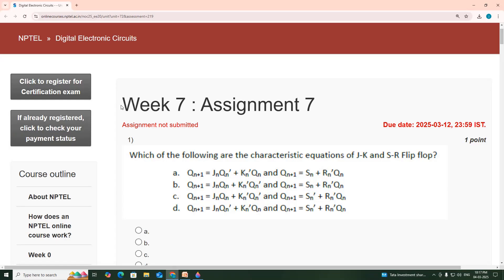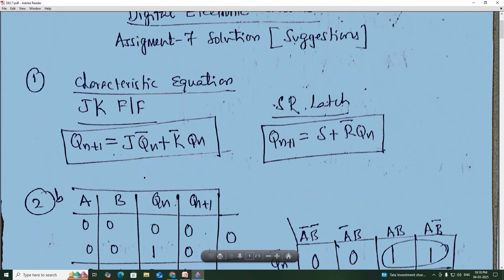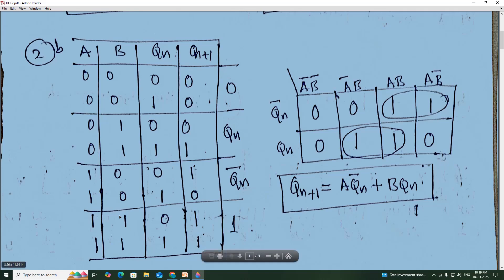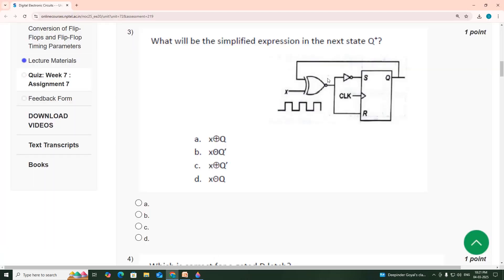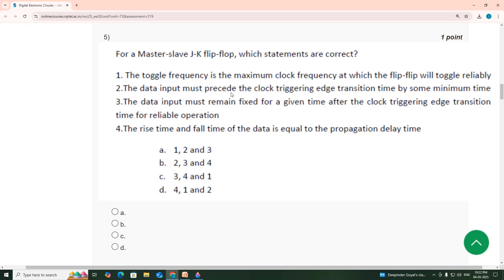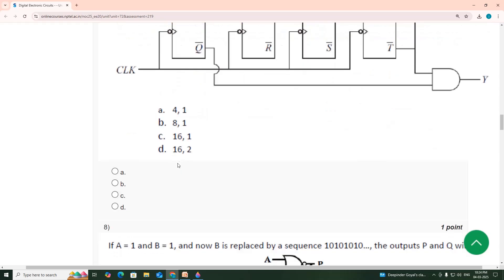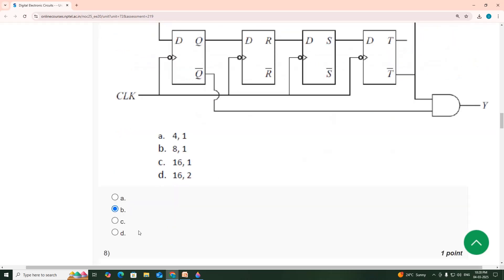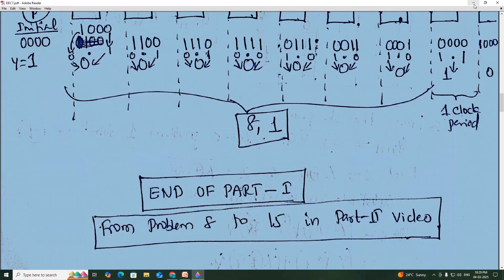Week-7 Solution Part-I|Digital Electronic Circuits| NPTEL Course Jan-April 2025|InfoXel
Week-7 Solution Part-II |Digital Electronic Circuits| NPTEL Course Jan-April 2025
video link given below:
youtu.be/OytNz4zfYKQ

youtu.be/e54hKLy2lII
youtu.be/8muU6-5omtQ
youtu.be/gtpOvZutrgI
youtu.be/0zu5RSV0zHw
youtu.be/yTezGUrxxoA
youtu.be/GeK0AYeb9MY
youtu.be/tj8tPP9yckQ
youtu.be/94JaEL7SJgI
youtu.be/dgiJdlTp188
youtu.be/mdtiyKSZtr4
youtu.be/hfwkVY3piPE
youtu.be/PqZAMj2zLNo
youtu.be/iuZ6mwGQNUo
youtu.be/GeK0AYeb9MY
youtu.be/lgiWZC1qsW8
youtu.be/Blk-QAK567M
youtu.be/WyvTE-HWfug
youtu.be/XBxg8uBqIgY
youtu.be/oqbqIIBs8P8
youtu.be/rljrtKx7pyo
youtu.be/gsXbLHJuw_E
youtu.be/mTDnsHPOhrY
youtu.be/l_Pbowf12Qg
youtu.be/aqG4rcl57x8

QUERY:
Assignment 7  Week 7 Solutions |Digital Electronic Circuits | NPTEL Course Jan-April 2025 | InfoXel,
Introduction to Digital Electronic Circuits  Week 7 assignment answers,
Digital Electronic Circuits  Course,
NPTEL Online Course,
Digital Electronic Circuits  Concepts
Assignment Solutions
NPTEL Exam
Digital Electronic Circuits  Tutorial
NPTEL Video
NPTEL  Assignment Answers
NPTEL e-learning
NPTEL Week 7 Solutions
NPTEL Digital Electronic Circuits  2025
NPTEL Week 7Quiz
NPTEL Assignments
Week 7 assignment answers
Week 7 assignment answers of Digital Electronic Circuits
assignment answers of Digital Electronic Circuits
Digital Electronic Circuits  2025
2025 nptel assignment answers
2025 nptel assignment answers Week 7